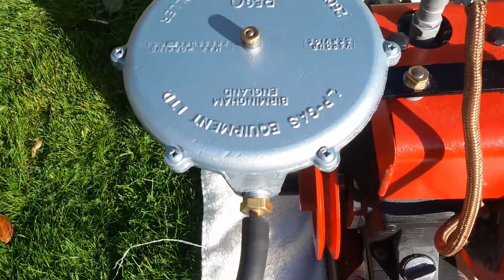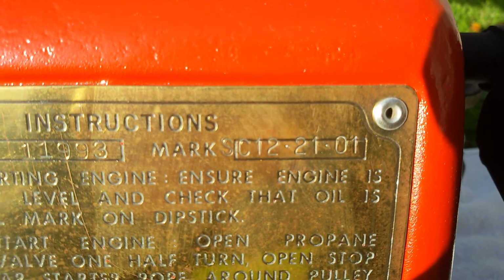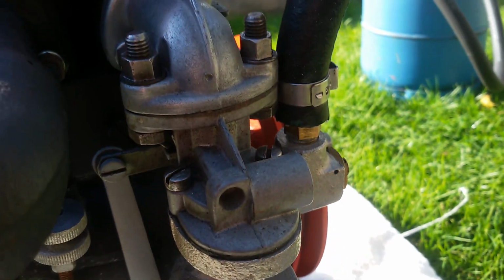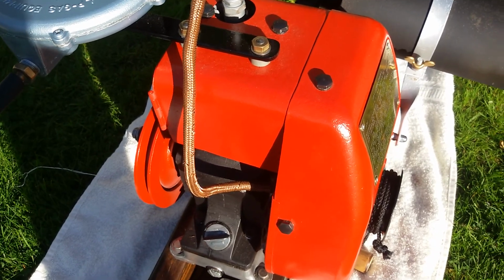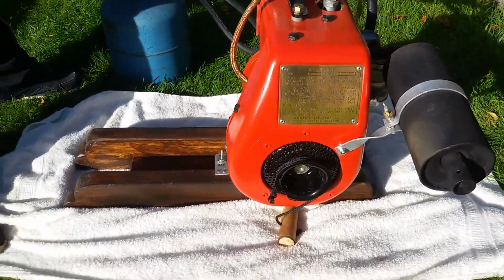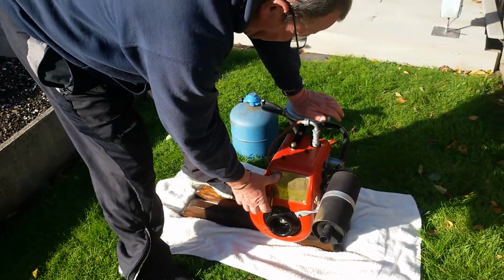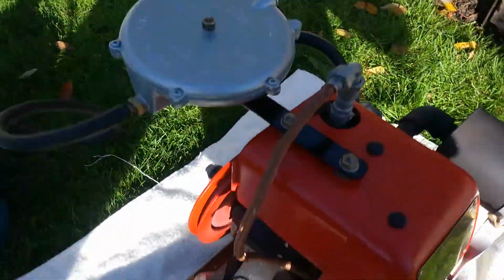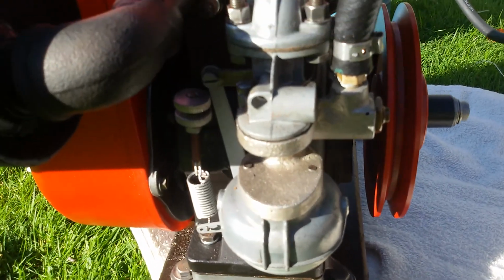Viliers mk 12 running on gas!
Viliers stationery engine!